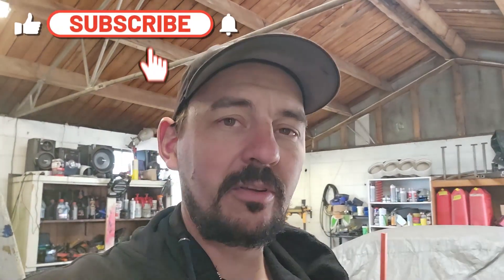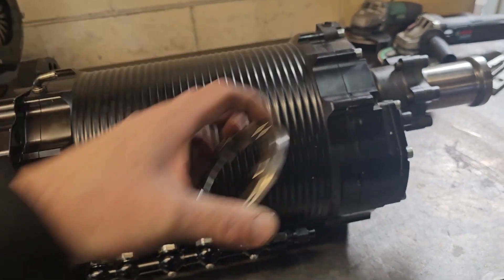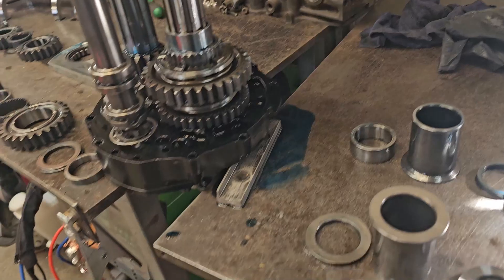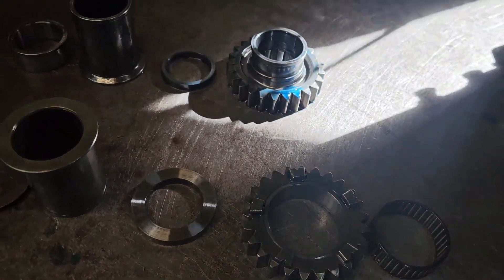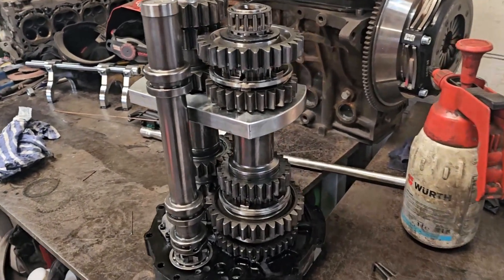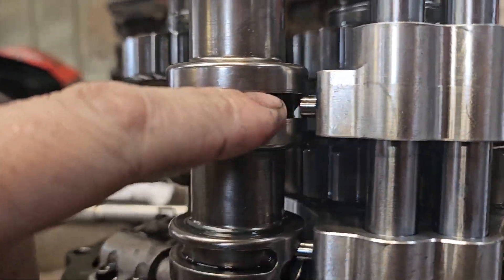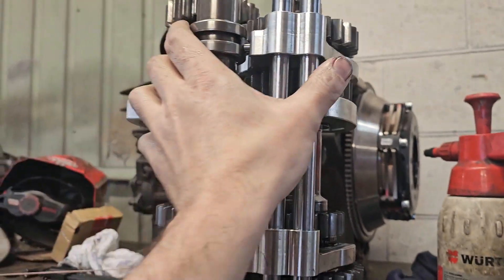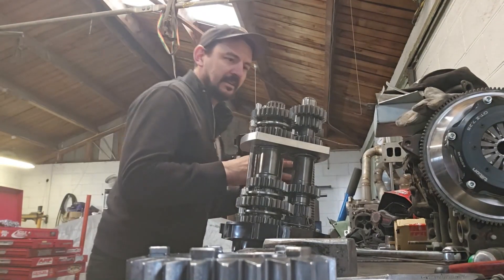Replacing gears in my Samsonas Sequential.... Ive never done anything like this before